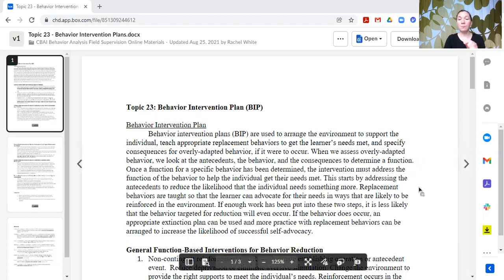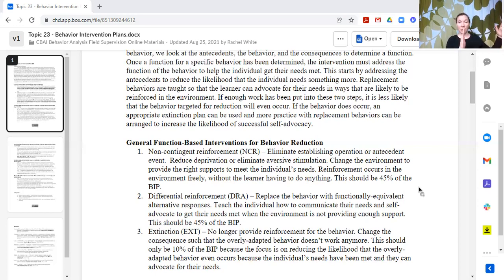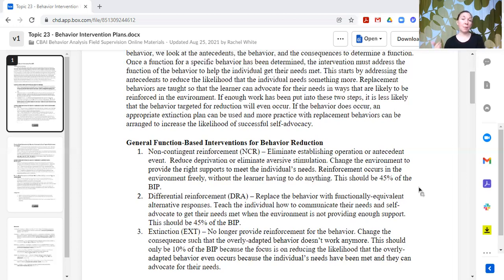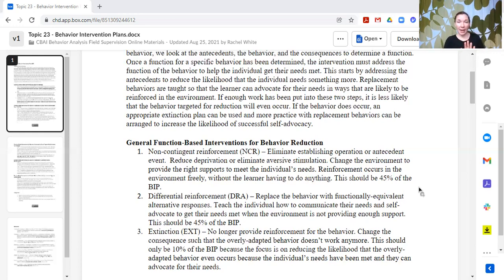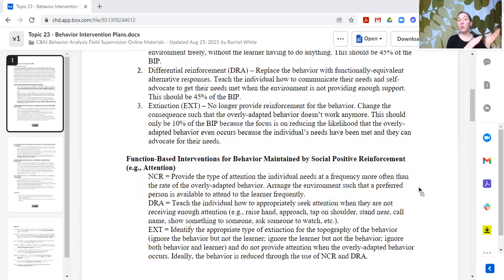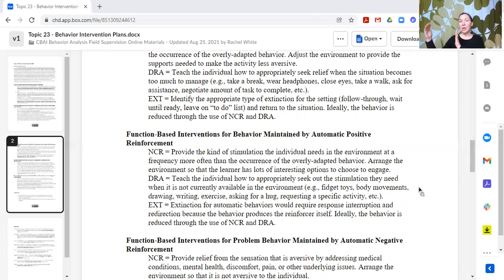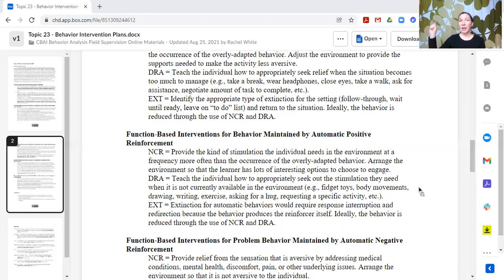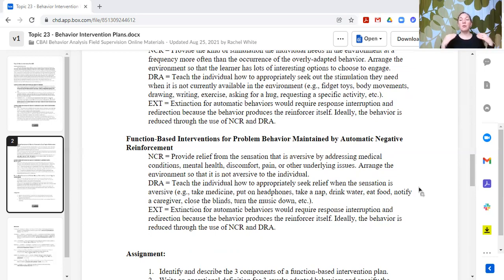Behavior Intervention Plans | Supervision Curriculum Topic 23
Topic 23 covers function-based behavior intervention plans in applied behavior analysis. The Supervision Curriculum for Behavior Analysis is available as an Open Access Resource for supervisors to use when preparing trainees for taking the national certification exam. These topics provide content to cover the required field supervision hours, including activities for unrestricted hours.